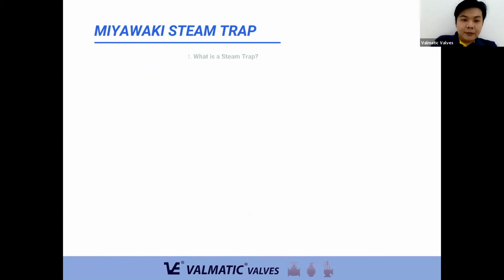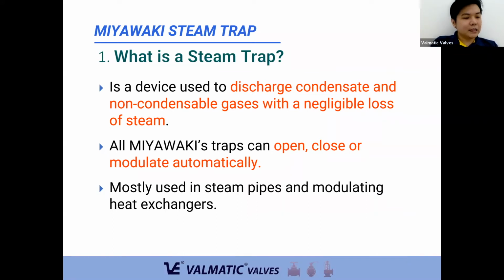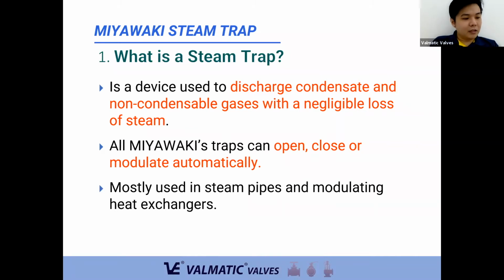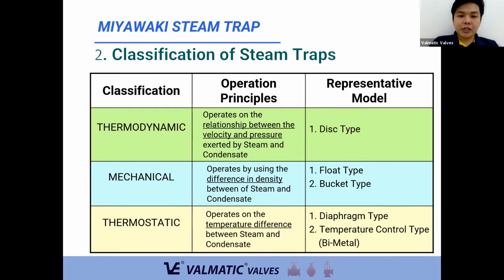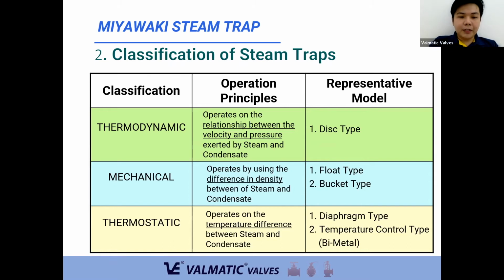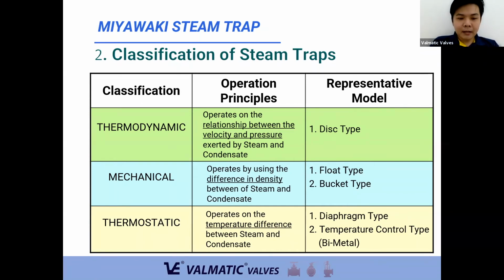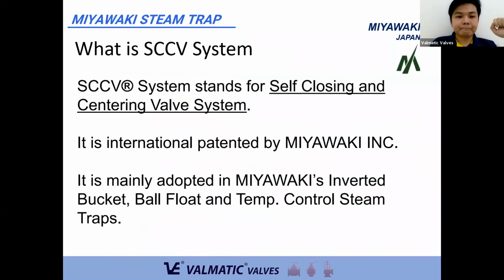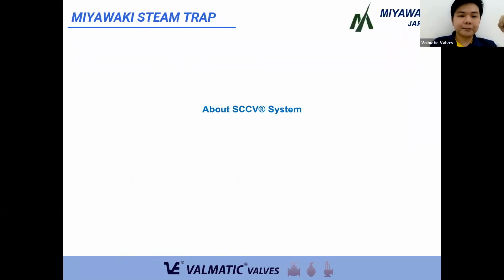MIYAWAKI Steam Trap Introduction - Steam Trap Basics (Part 1 of 5)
00:00 MIYAWAKI Presentation Outline
1:06 What is a Steam Trap?
3:06 Classification of Steam Traps
5:21 Introduction to MIYAWAKI Self Closing and Centering System (SCCV)

MIYAWAKI is a manufacturer of steam traps and control devices for other fluids and gases since 1953, and over the course of many years.

MIYAWAKI focuses on developing energy-saving steam products and services and that reduces customer energy loss as we work to develop durable, easily maintainable products and contribute to reducing energy consumption and CO2 emissions around the world.

VALMATIC is the sole distributor of MIYAWAKI products in Malaysia.